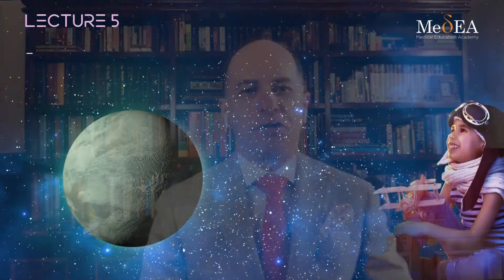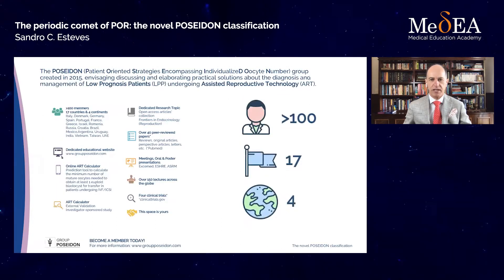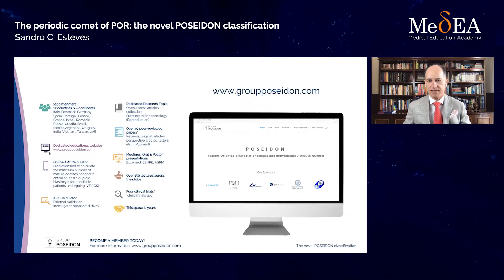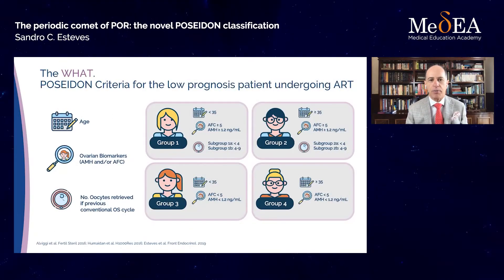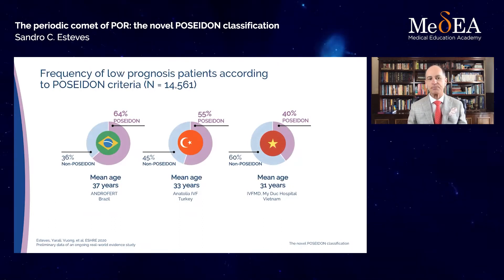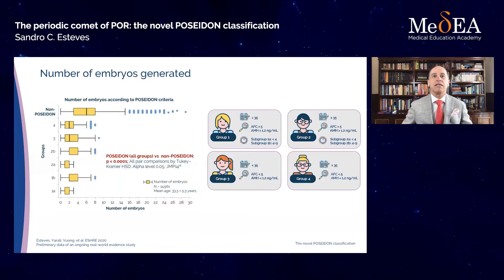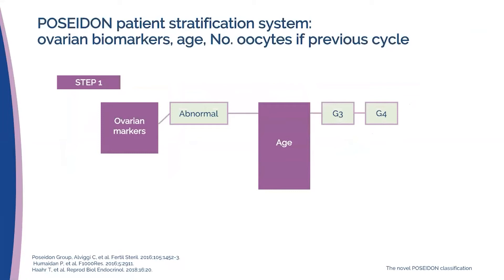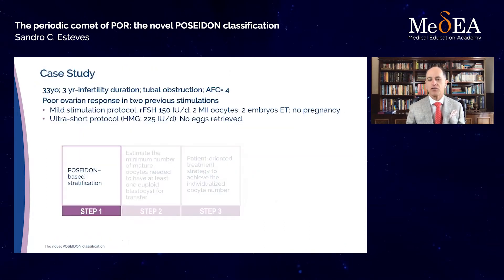L5 The periodic comet of POR: the novel POSEIDON classification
10 OCTOBER
VIDEO LECTURE SESSION II
Fly through the starts: how to maximize success in controlled ovarian stimulation

Sandro C. Esteves